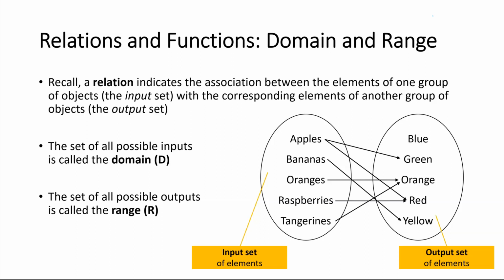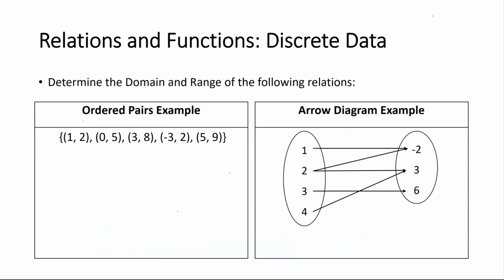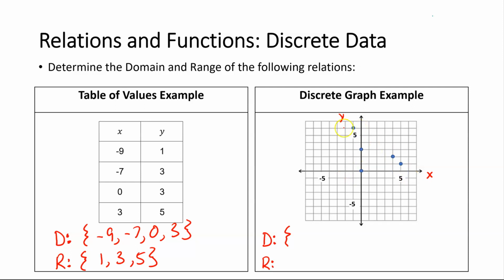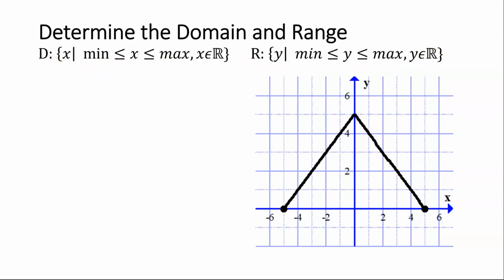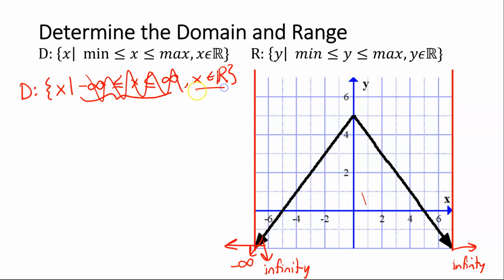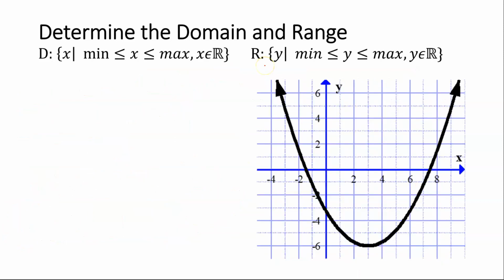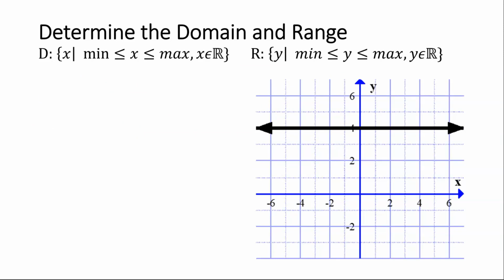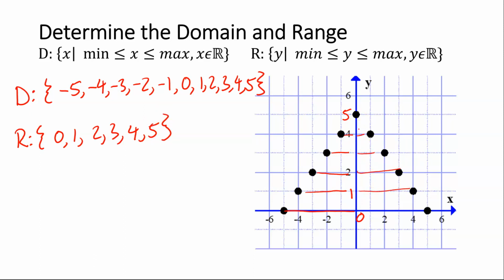5.2 video lesson